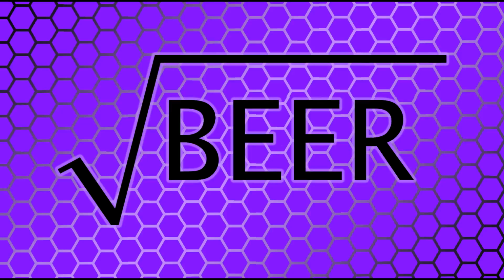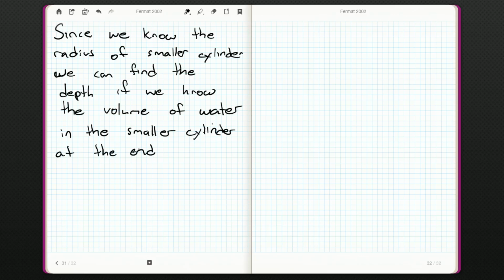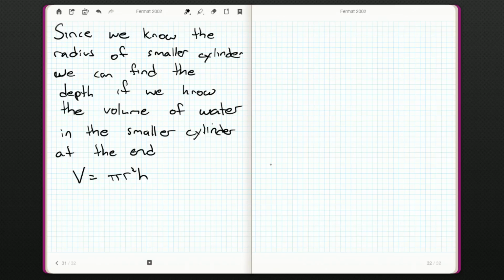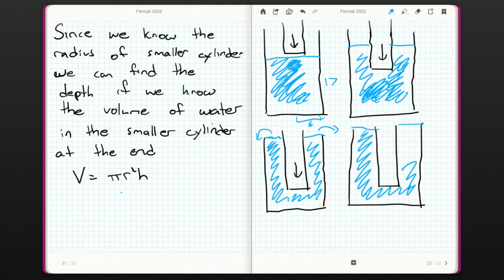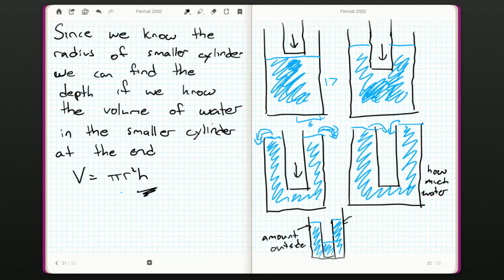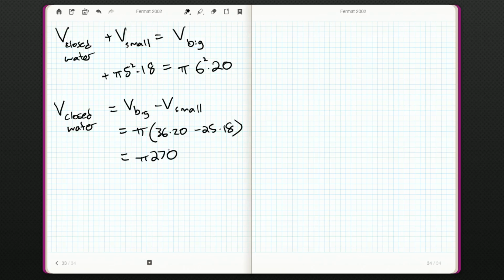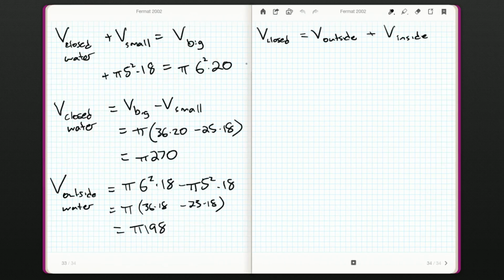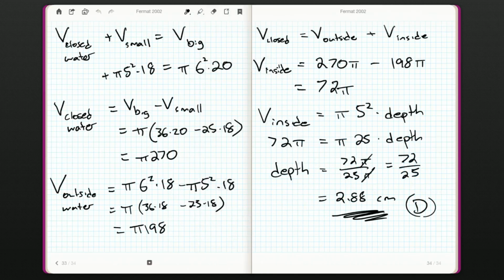Fermat 2002 24